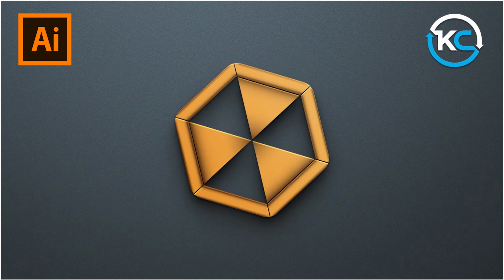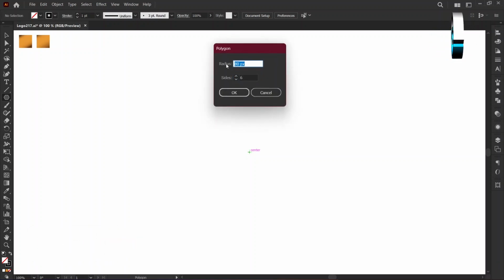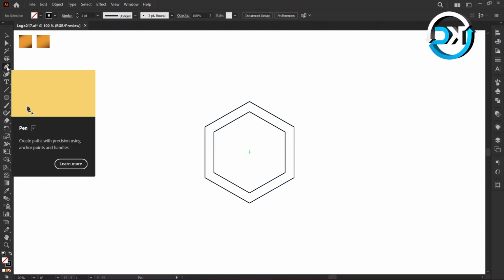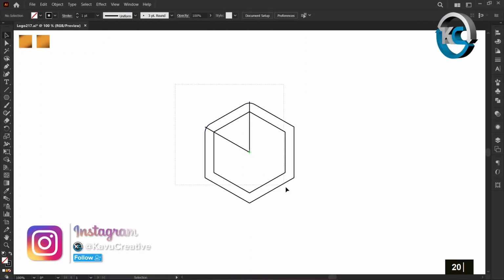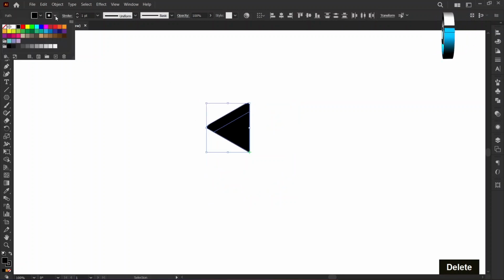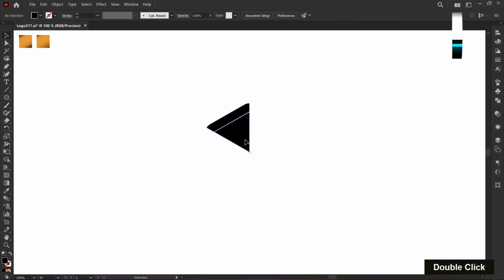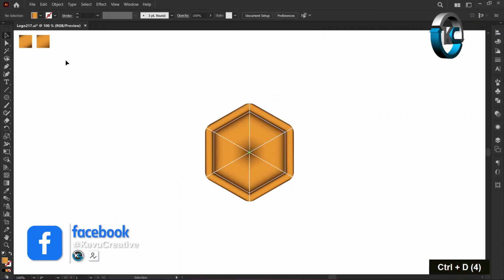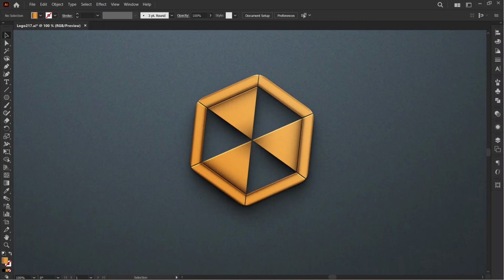Infinite Interlace: 3D Hexagon Logo using Adobe illustrator with KavuCreative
In this tutorial, we’ll dive into the fascinating world of geometric design. Join me as we create an intricate and visually captivating 3D hexagon logo using Adobe Illustrator. We’ll explore techniques for interlacing shapes, adding depth, and achieving a dynamic look. Whether you’re a beginner or an experienced designer, this tutorial will unlock new possibilities for your logo creations. Let’s embark on this creative journey together!

🌟 Welcome to KavuCreative! 🚀

Let’s fuel the cycle of inspiration together! 🎨✨